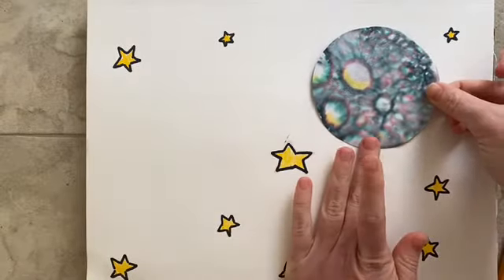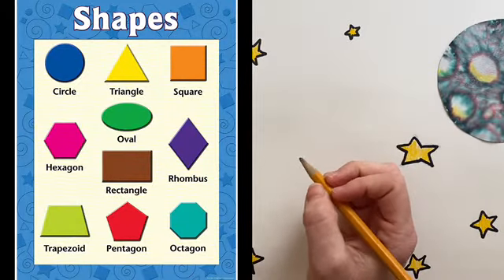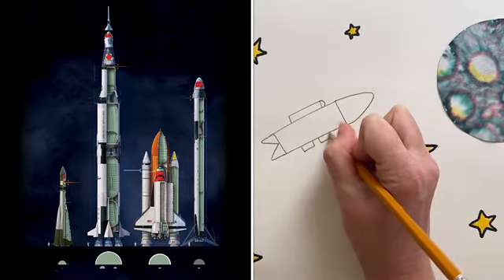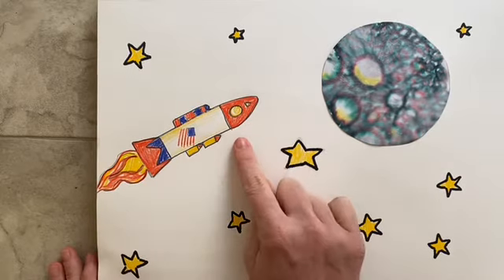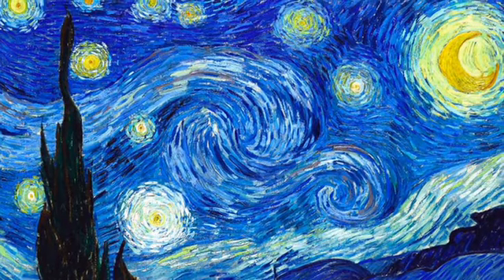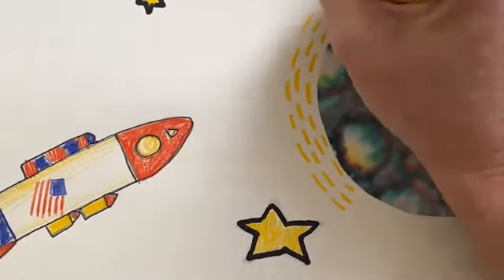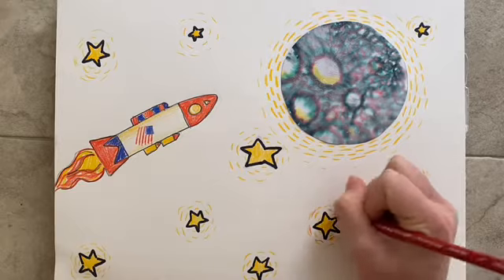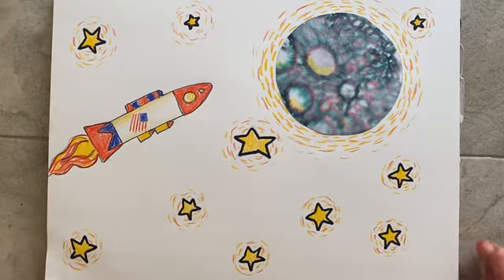Creating a Night Sky with a Rocket. Step 3.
This video is step three.. Of creating a moon, stars, this video is the creating of a rocket and how to create a shinning light like Vincent Van Gogh’s night sky.